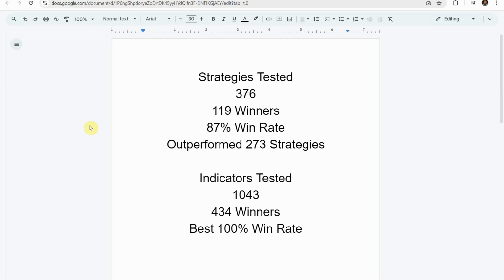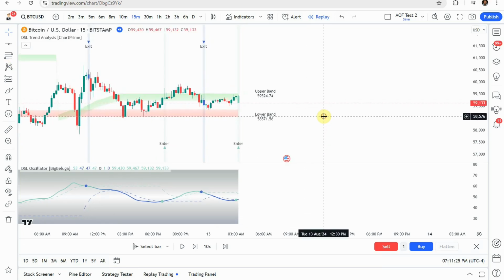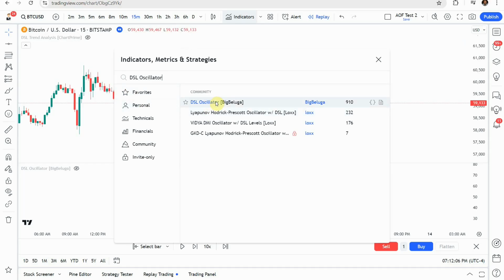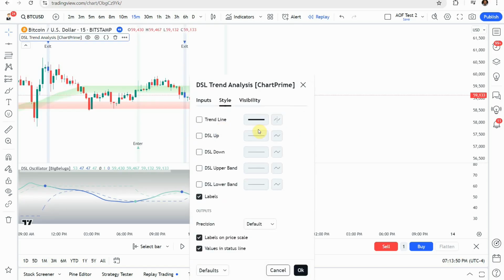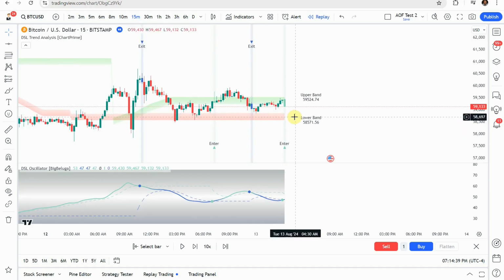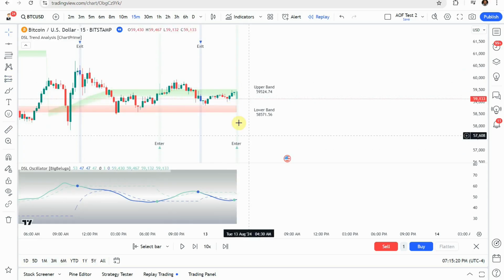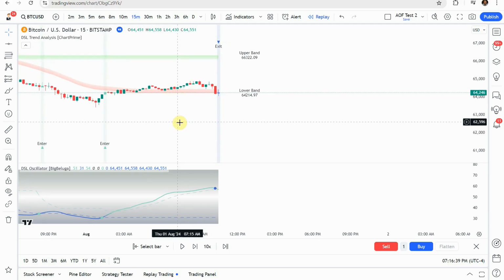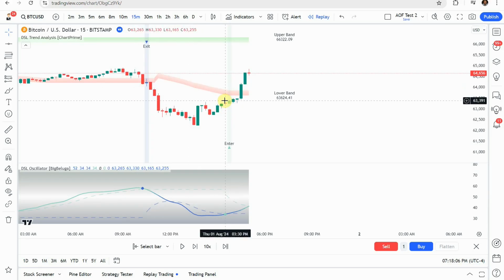This Oscillator Tells You Exactly Where To ENTER & EXIT trades!! Is it Profitable??